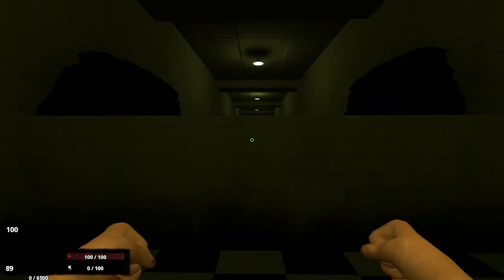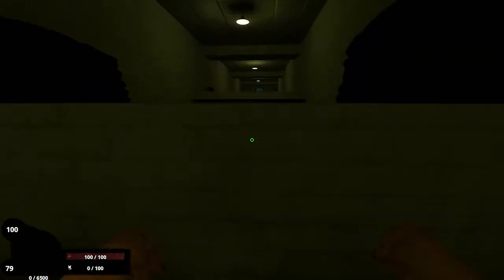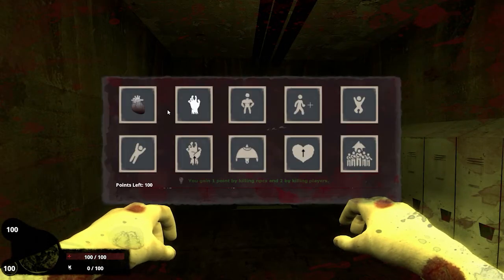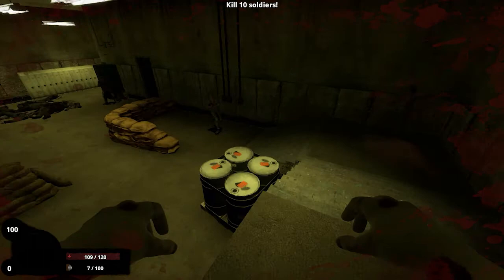Brainbread 2 - Tutorial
Action packed game, where you kill other players and zombies. This game is a free to play game on steam.

Want To Make Money On Youtube? Then Join